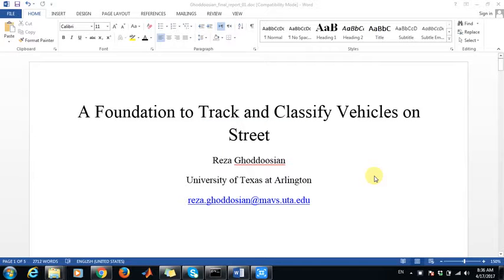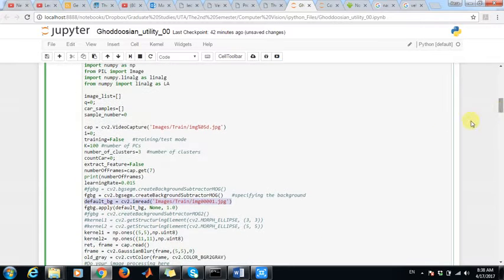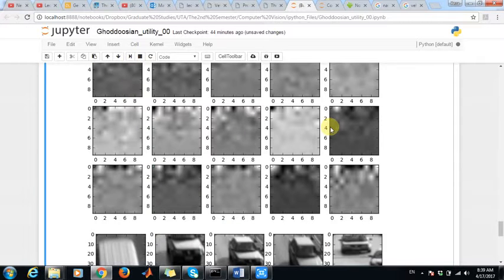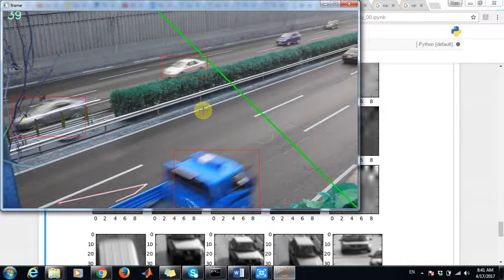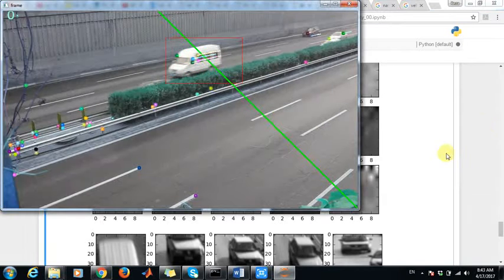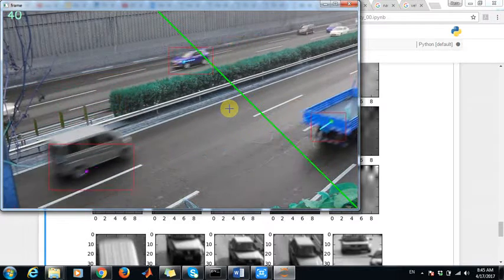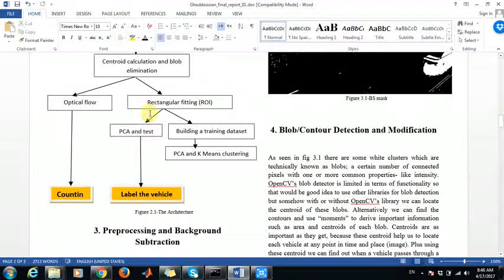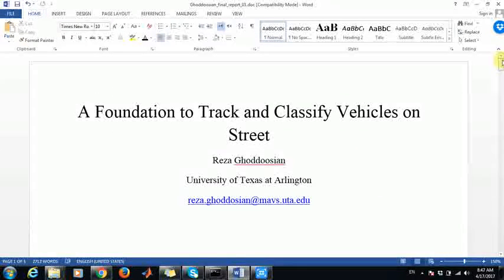A Foundation for Vehicle Tracking, counting and classification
Having today's technology inclined towards topics regarding intelligent driving and surveillance, the role of computer vision in vehicle, obstacle and street sign recognition is indisputable more than ever.

In this project the foundation of detection, tracking and categorizing different types of vehicles on street using an unstable camera is discussed and implemented regardless of the orientation of the camera. After preprocessing each frame and background subtraction, blob detection and optical flow is used to not only track each vehicle but also specify Regions of Interest (ROI) to extract features (PCA), count and classify the corresponding vehicle using K-Means.

The results of this project could be a promising starting point for later work in this field as well as its application in real time traffic monitoring on highways and city roads as it adjusts itself with the conditions of the road.